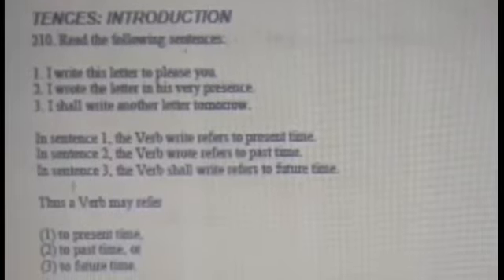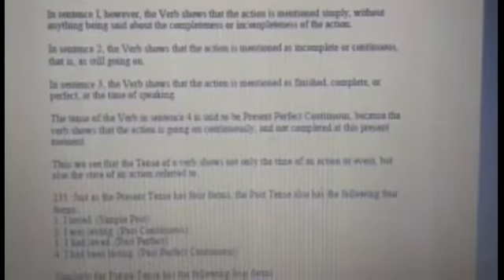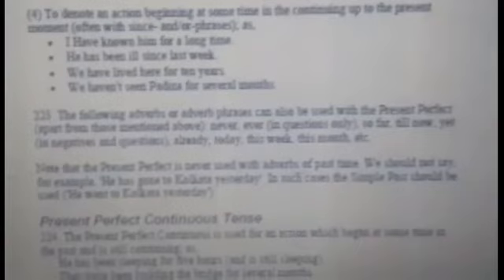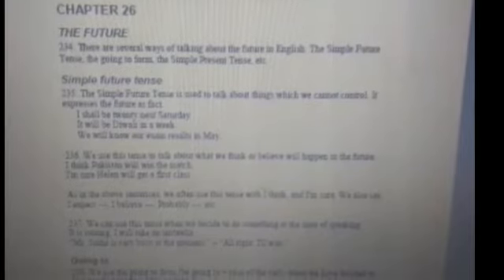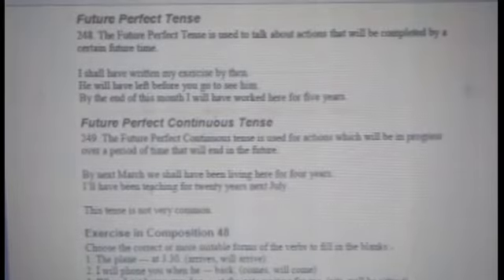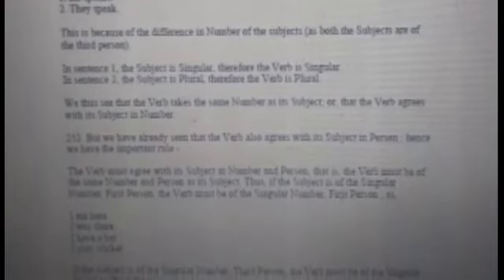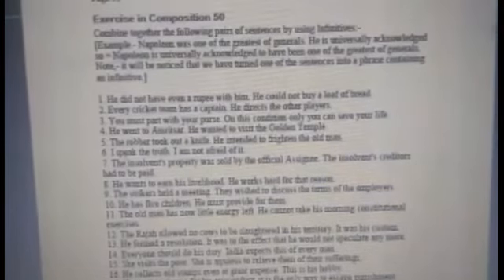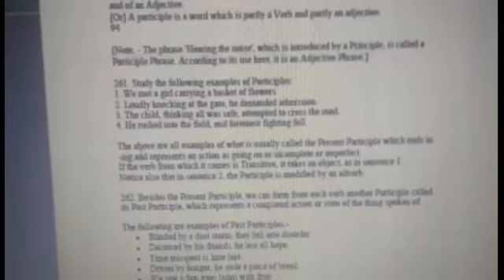English grammer part13 Introduction to Tenses: Past, Present & Future Tenses with Examples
Hi friends welcome to spoken English class basics in English grammar. English grammar part 13 English grammer part13 Introduction to Tenses: Past, Present & Future Tenses with Examples